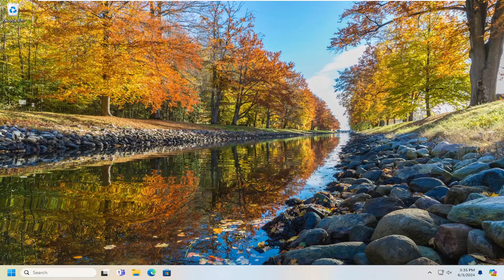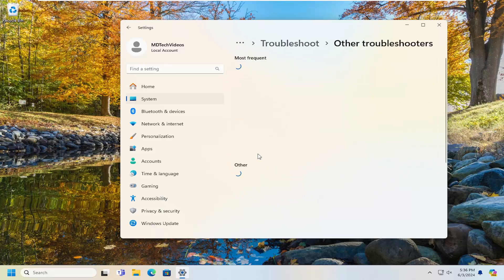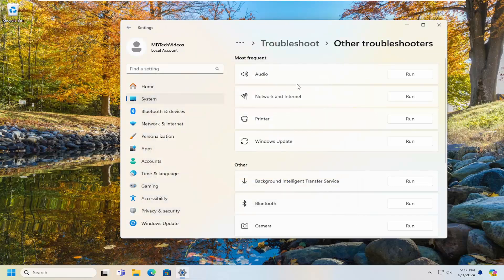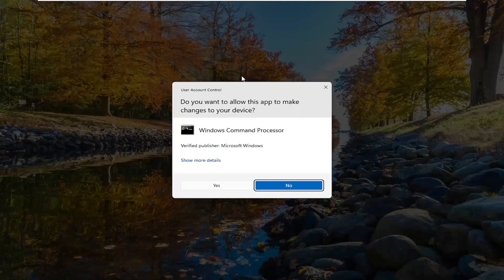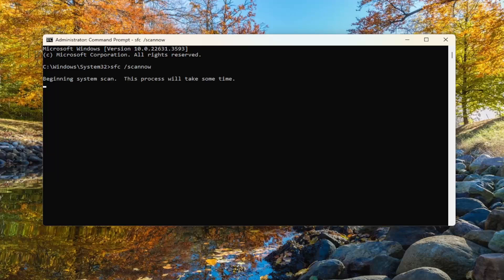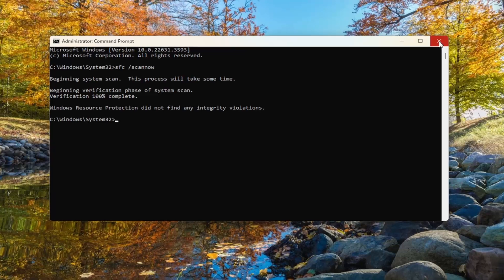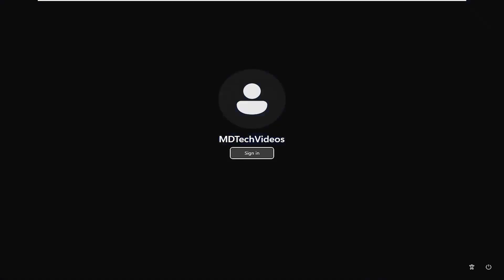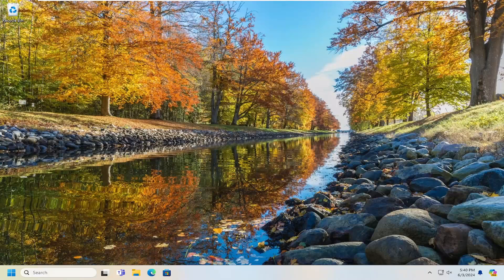Fix ‘Undoing Changes Made to Your Computer’ [Guide]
Many Windows 11/10 users report that they receive the “undoing changes made to your computer” error message. The error indicates that the machine failed to install the updates and is trying to revert the changes.

Issues addressed in this tutorial:
undoing changes made to your computer message
undoing changes made to your computer windows
undoing changes made to your computer asus
undoing changes made to your computer asus windows 10
stuck at undoing changes made to your computer
acer laptop undoing changes made to your computer
undoing the changes made to your computer
what happens after undoing changes made to your computer
undoing changes made to your computer after update